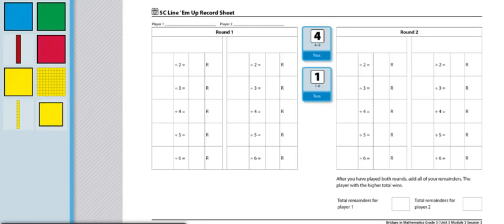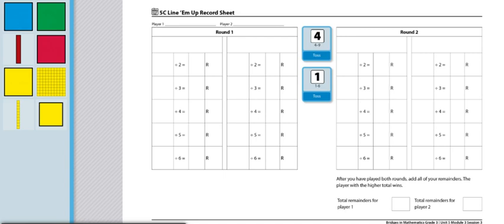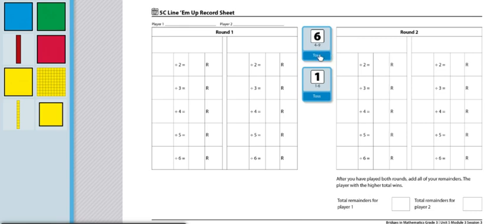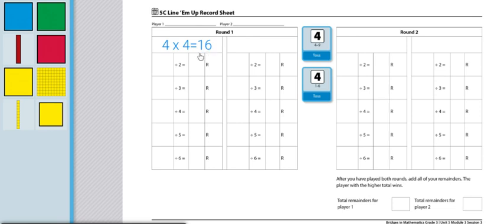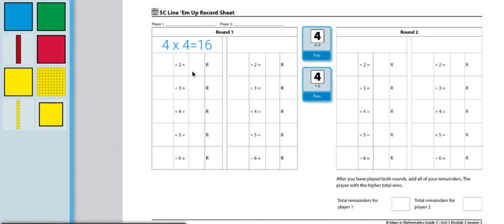Gr3 WP 5C Line Em Up